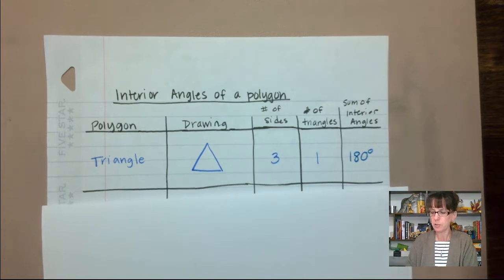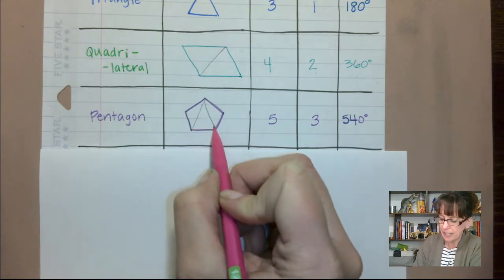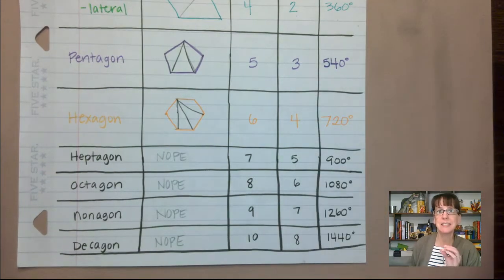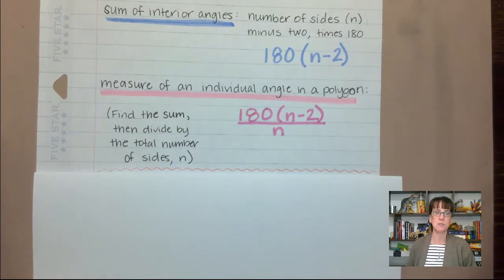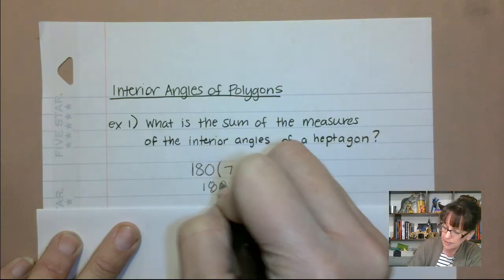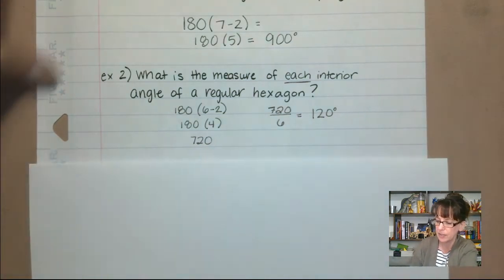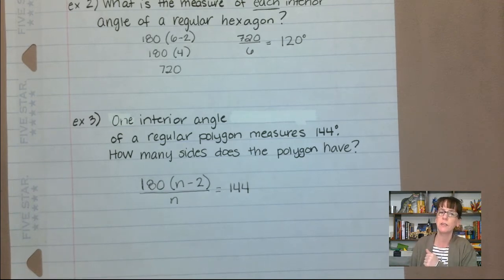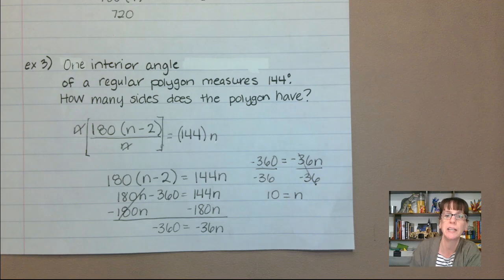Interior Angles of a Polygon